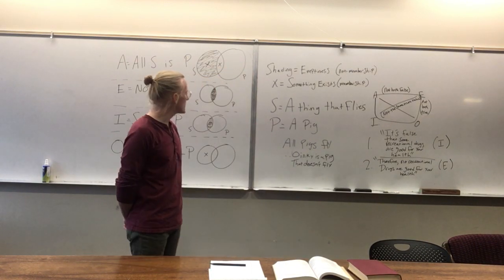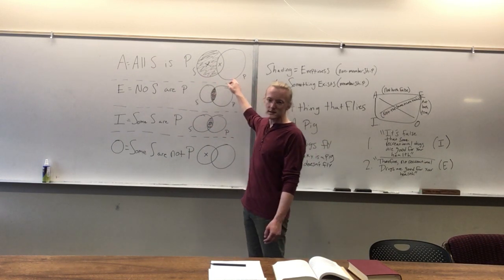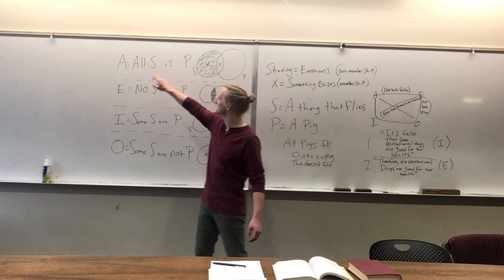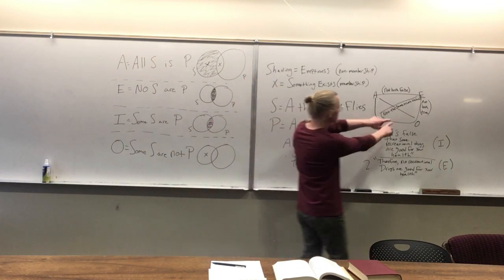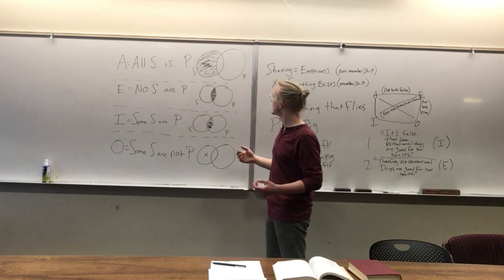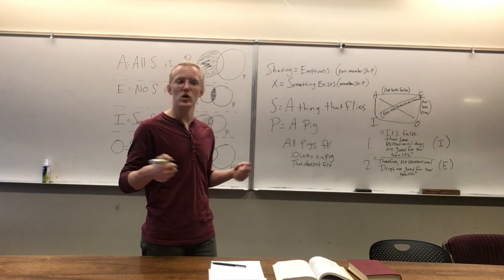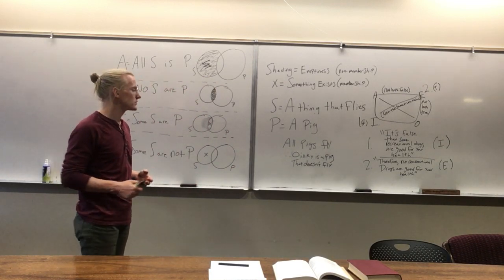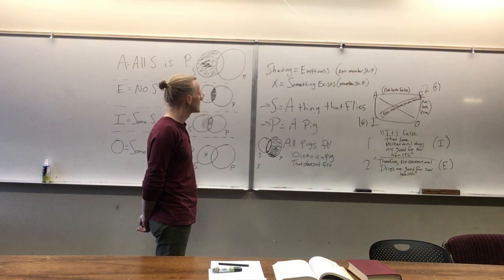Video 2M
Venn Diagrams, Square of Opposition, Categorical Statements & Inferences.